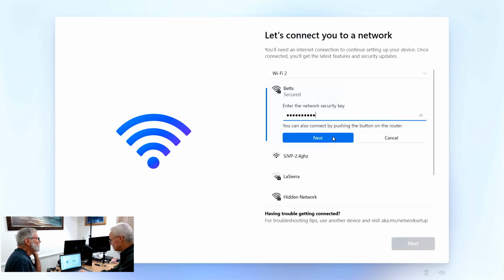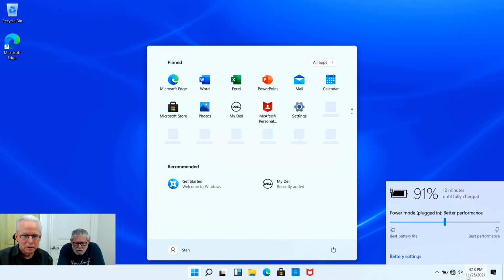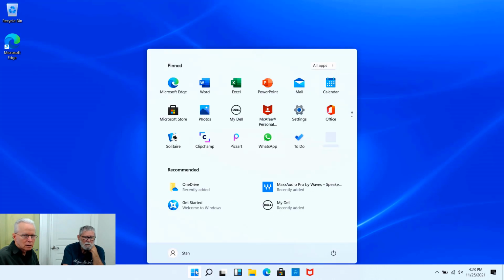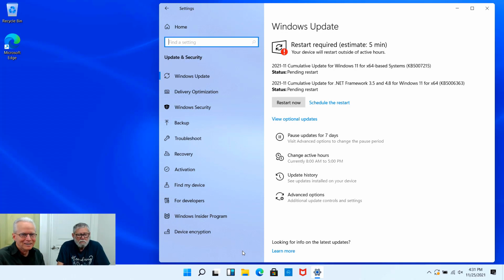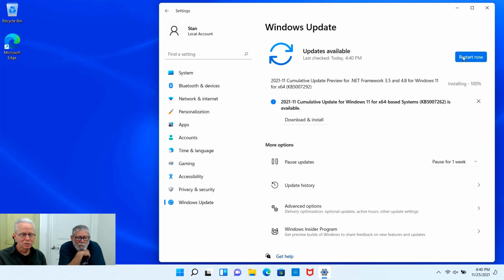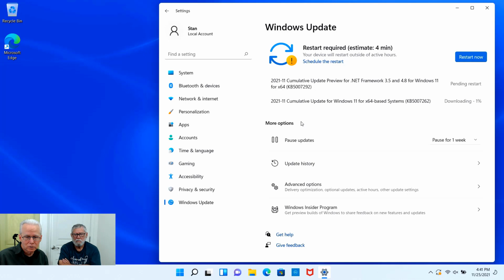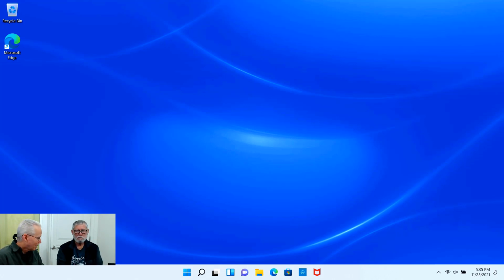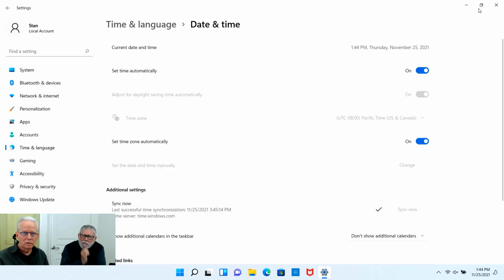New Dell Win11 Laptop Unboxing Thru Windows 11 Updates using Internet Interruptus Method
The Internet Interruptus method for creating a local user account works best when you disconnect soon after clicking the next button.  If you wait to long to disconnect from the Internet then the computer takes much longer to arrive at the username prompt.

This video link below includes a demonstration of what happens when you wait until the username prompt appears before disconnecting the Internet

You are supporting my channel with any of the following:
1. Participate during live streams in the chat room using a friendly demeanor.
2. Make comments on videos using a friendly demeanor and click like.
3. Join open Zoom sessions during live streams especially with your camera on.
4. Respond in a helpful way to other people's comments.
5. Watch my videos soon after they are published.

If you are a Mike Smith fan and you buy from Amazon, I recommend you add a bookmark to your favorite browser with this link